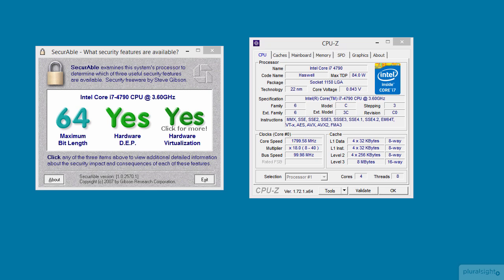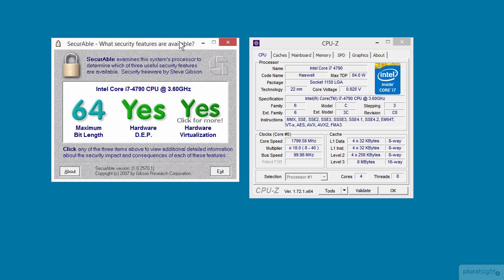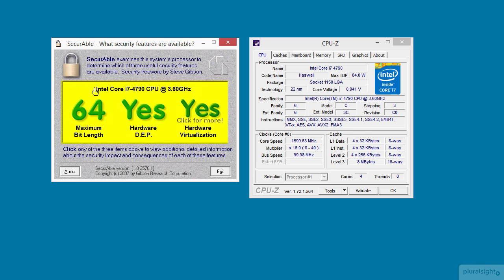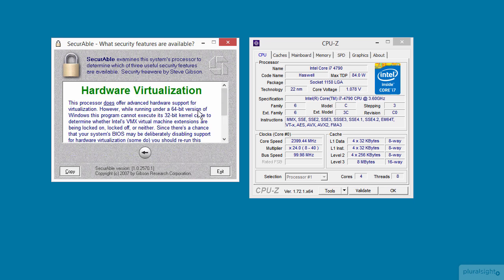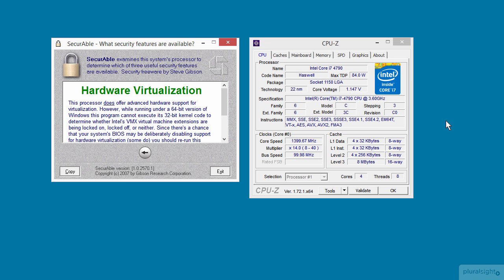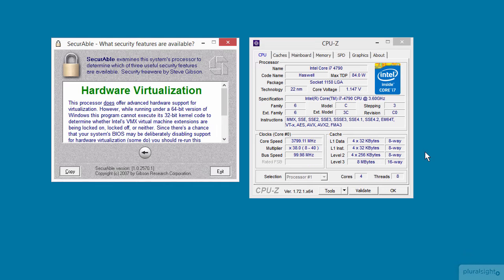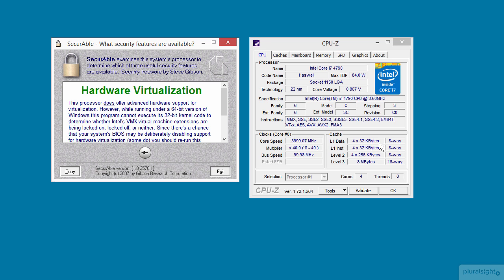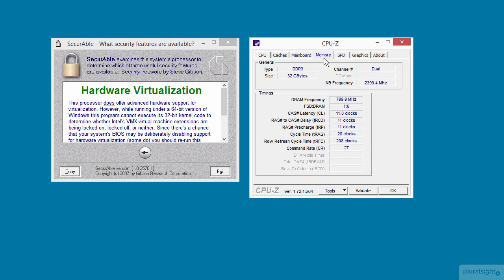06 14 Demo 1 - Inspecting CPU Properties.